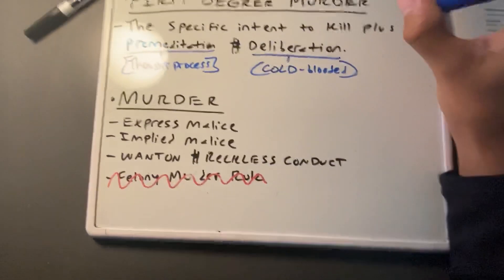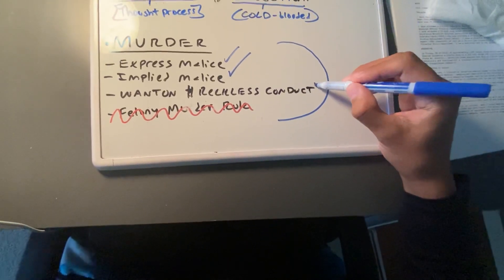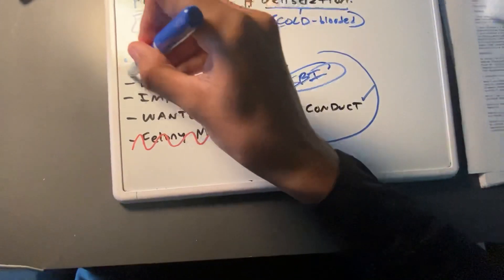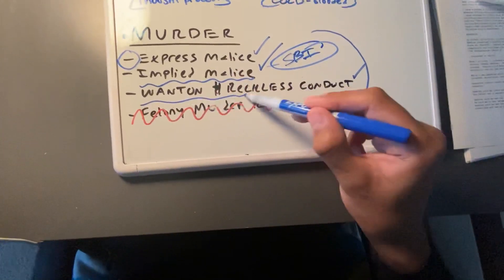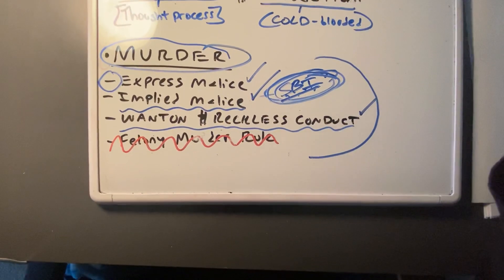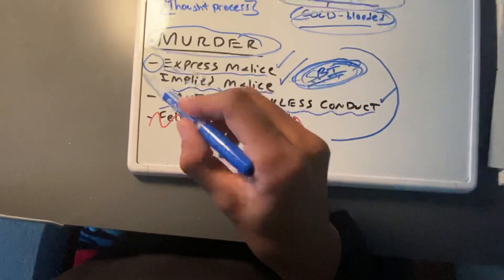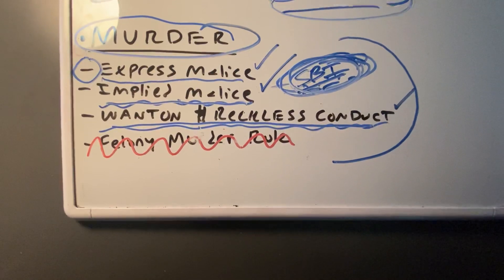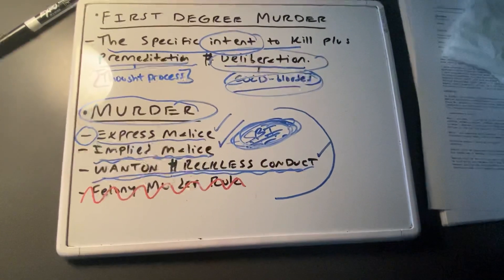Legal Analysis of George Floyd case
A brief discussion about the recent shooting in Minneapolis, Minnesota that went viral nationwide.